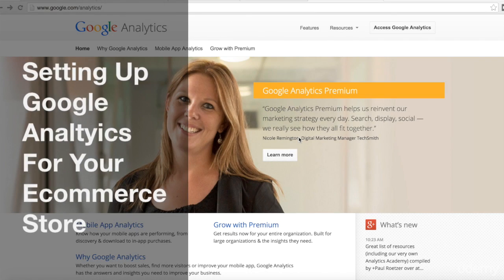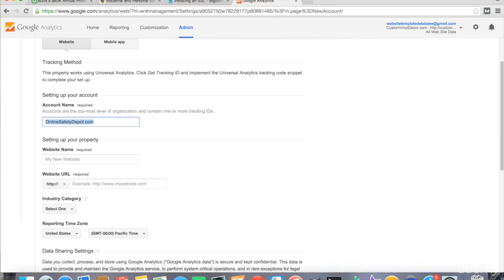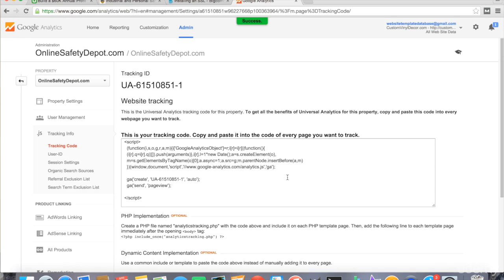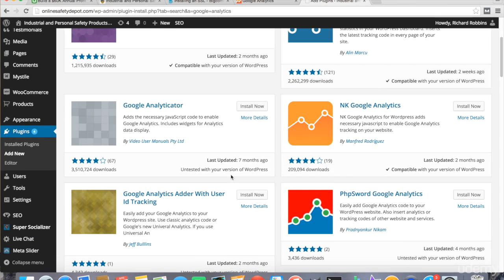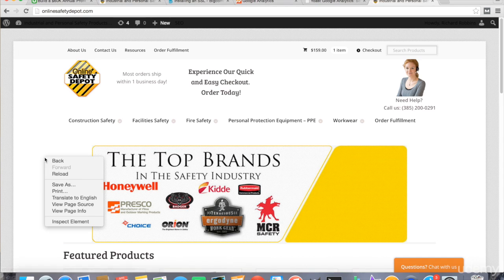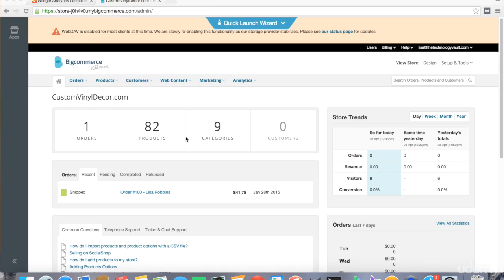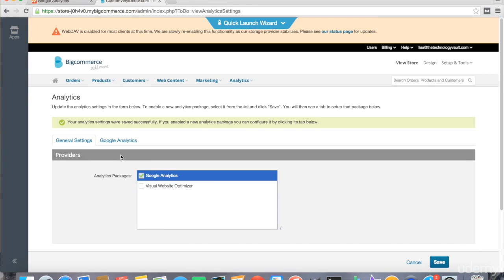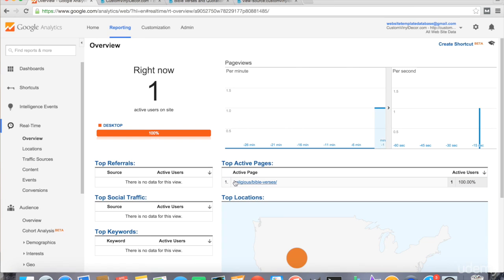Installing Google Analytics To Track Web Traffic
How to Build a Profitable Ecommerce Drop-Shipping Business
This course walks you through the process of starting and building an online store that nets $60K in profit annually.